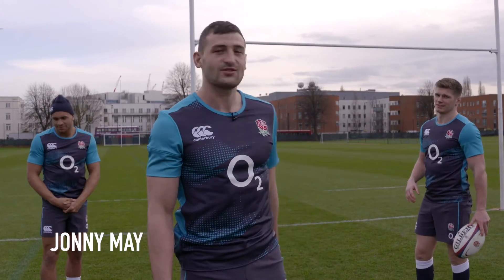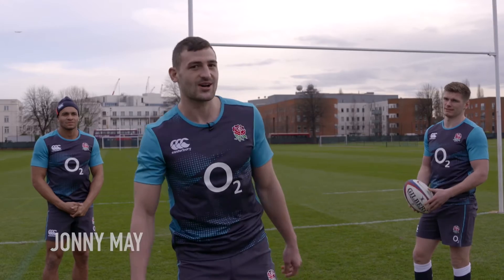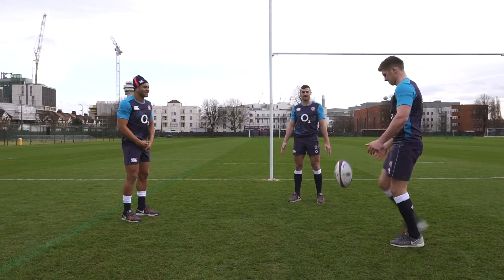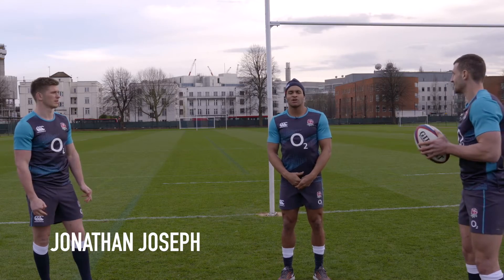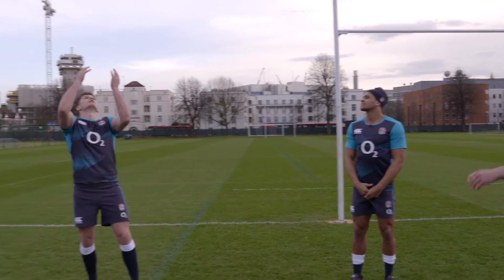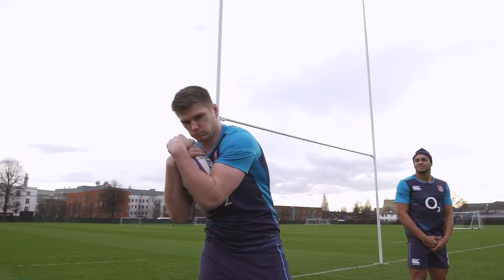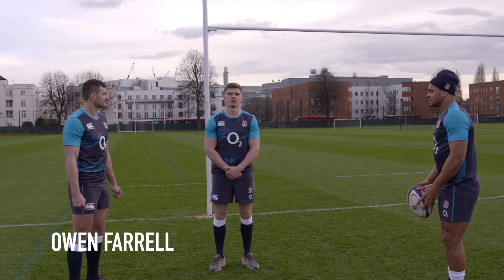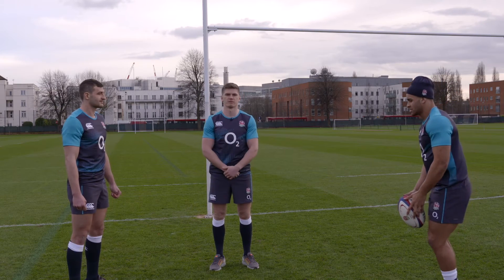CATCHING THE HIGH BALL - SKILLS & DRILLS WITH ENGLAND RUGBY